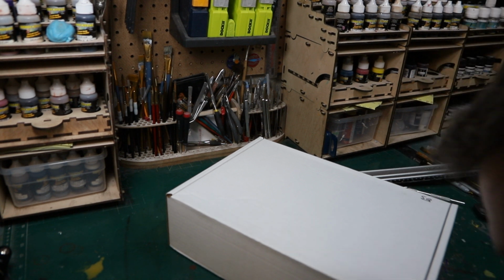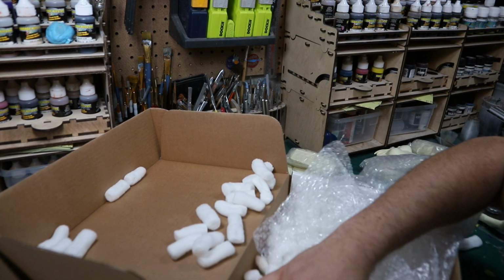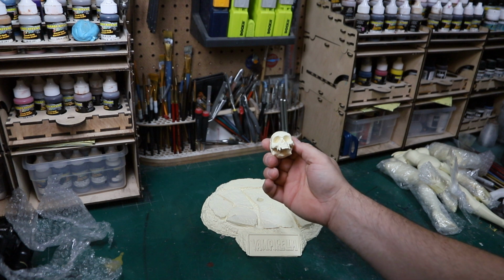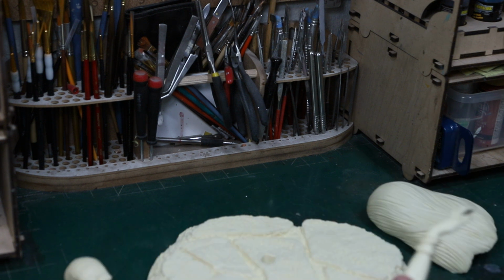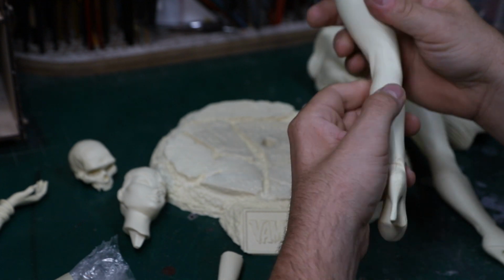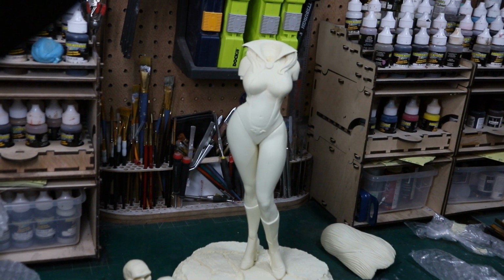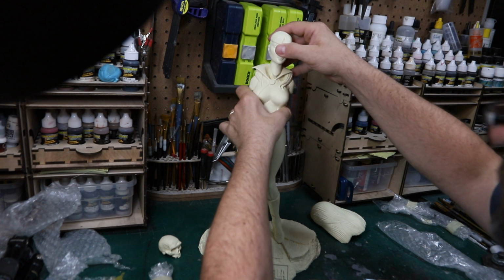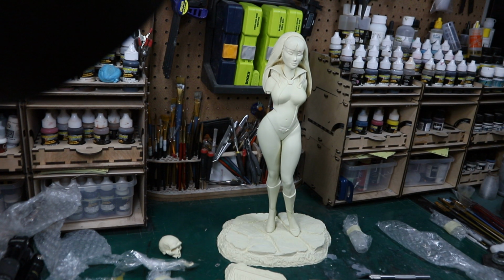1/4 Vamperilla Kit Review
Here is another fantastic 1/4 kit sculpted by Tony Cipriano and offered by Gordon Oberman.  This is Vamperilla if you'd like one contact Gordon on Facebook.